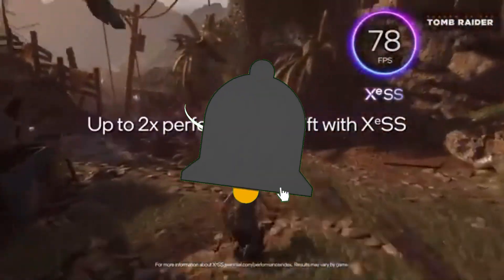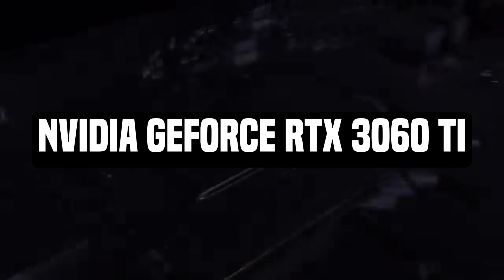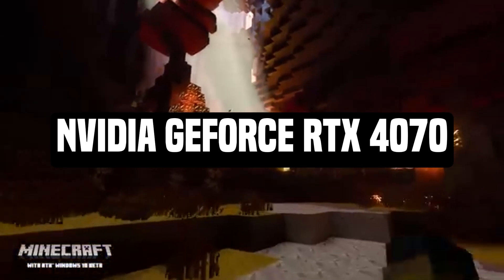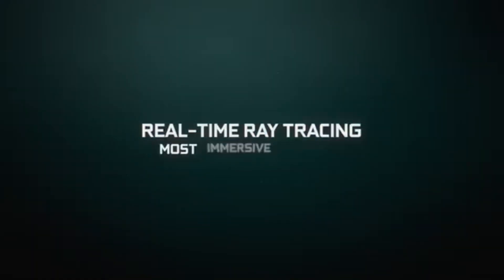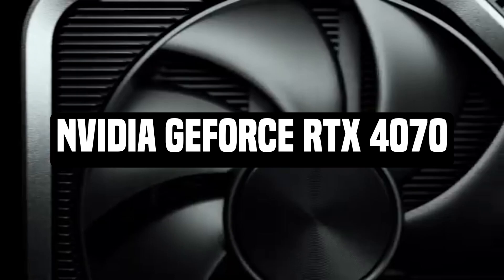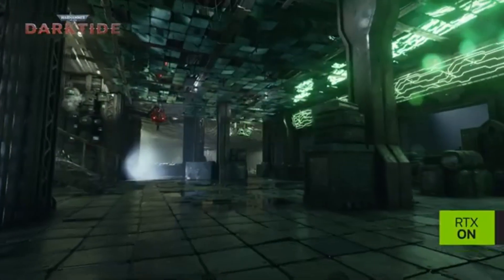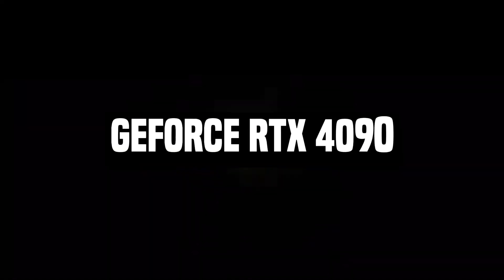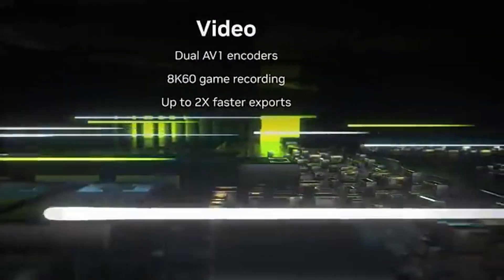Top 5 Best 1440p GPU of 2025 [don’t buy one before watching this]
Table of Contents:
0:00​​​​ - Top 5 Best 1440p GPU of 2025
1:11​​​​ - Top 5 Best 1440p GPU of 2025
2:05​​​ -Top 5 Best 1440p GPU of 2025
2:55​​​​ - Top 5 Best 1440p GPU of 2025
4:10​​​ - Top 5 Best 1440p GPU of 2025
5:20​​​​ -Top 5 Best 1440p GPU of 2025
6:15 -Top 5 Best 1440p GPU of 2025
7:01 - Top 5 Best 1440p GPU of 2025
8:11 - Top 5 Best 1440p GPU of 2025